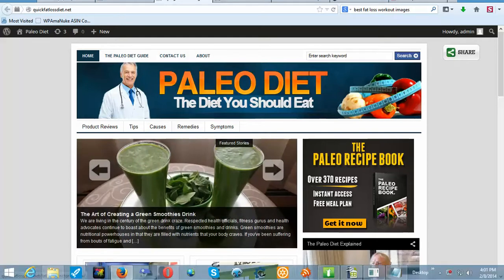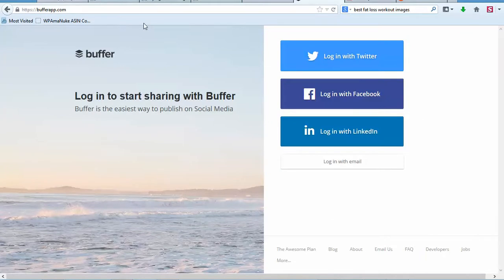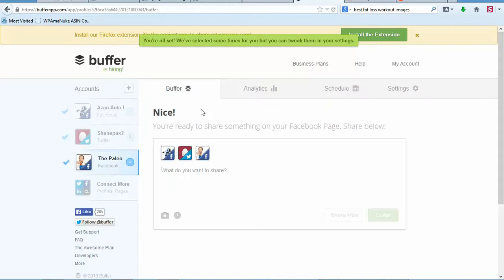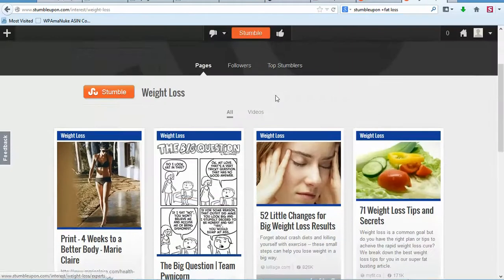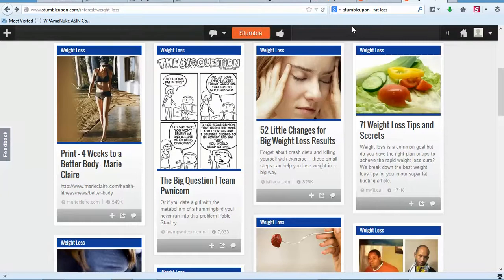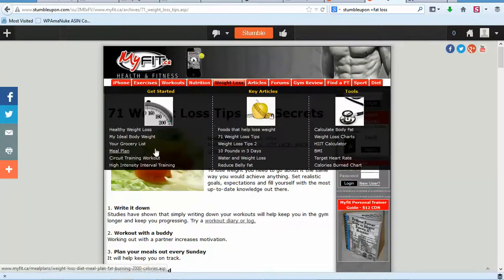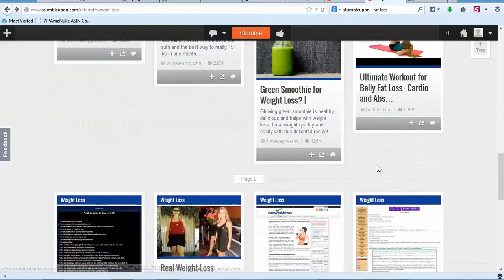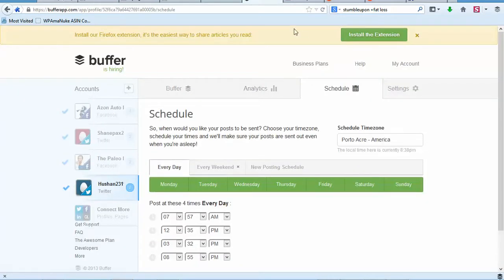Video 23 Creating Stumbleupon accoun and using Bufferapp